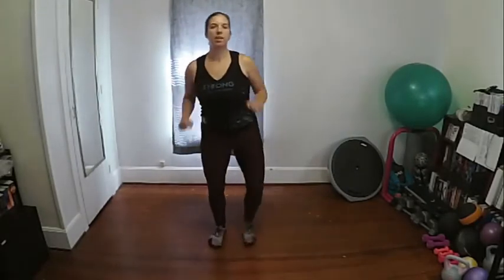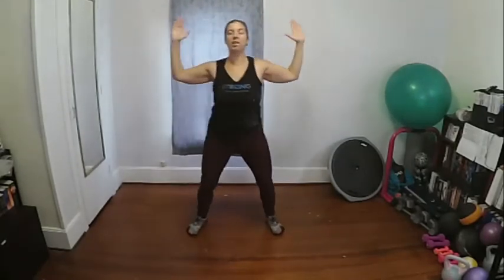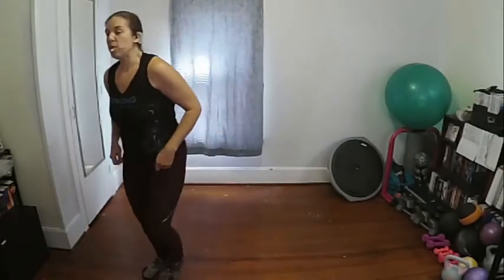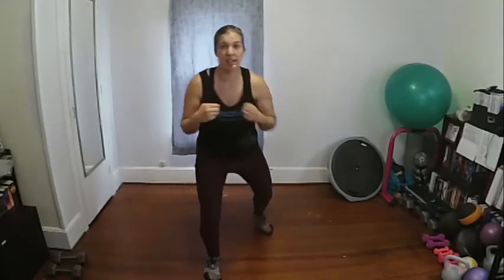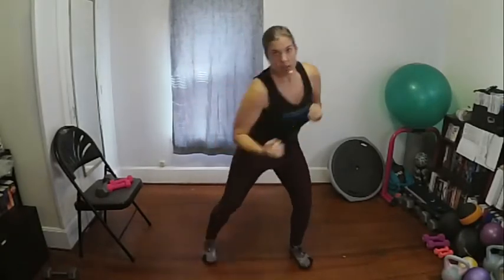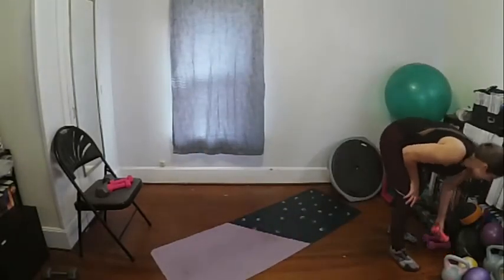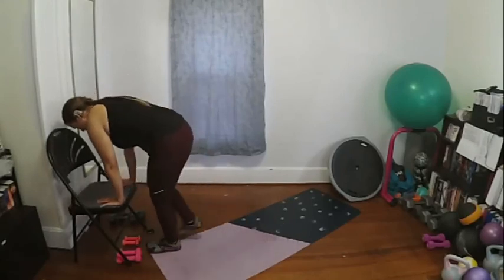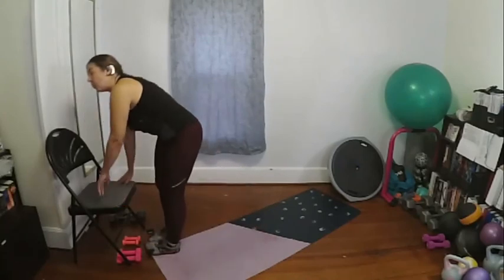Boxing and Strength Intervals #1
3 Rounds, 7 Exercises per round, 1 minute per exercise
Weights (dumbbells, kettlebells, water jugs, etc...) and a mat are helpful.  A chair for certain exercises is optional.

MUSIC, COURTESTY FIT BEAT MUSIC
Producer: DJ Brian Howe
Mix Title: August 2020 Mix